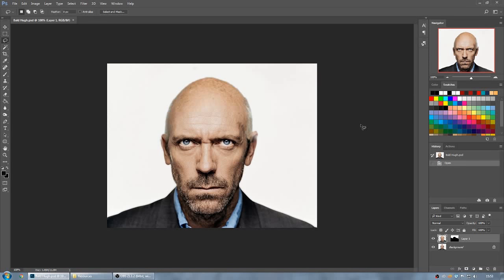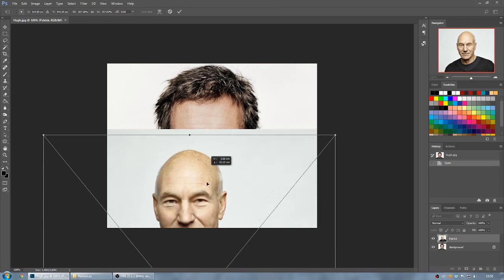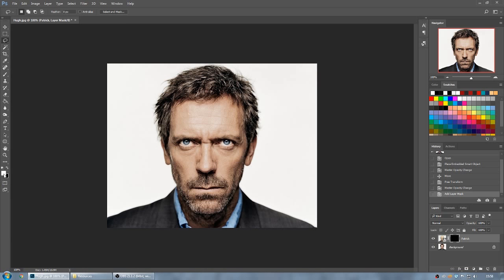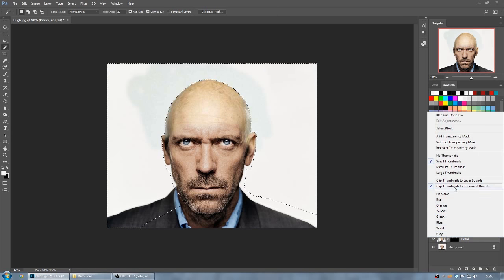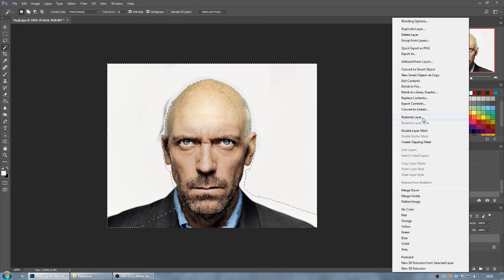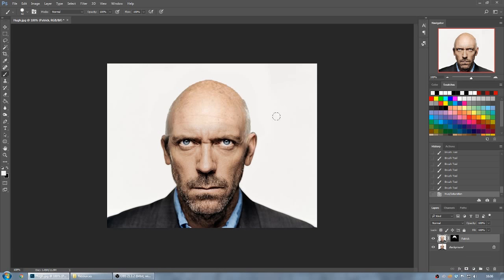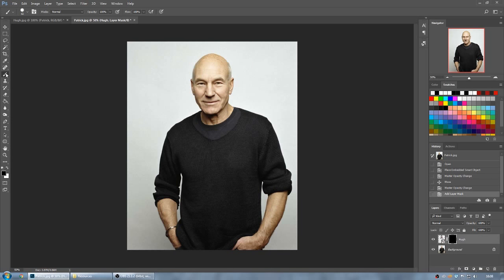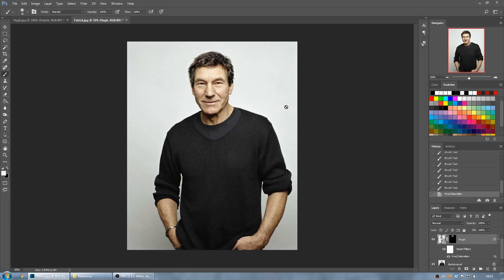Adding/Removing Hair In Adobe Photoshop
In this video Todd walks you through adding and removing hair from face stimuli using photo editing software Adobe Photoshop.

Captions will be added soon.